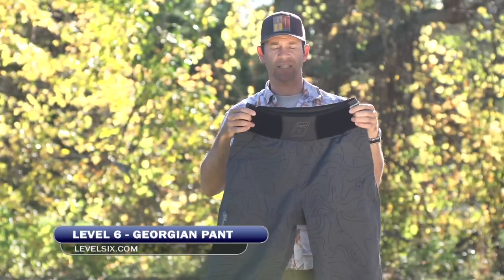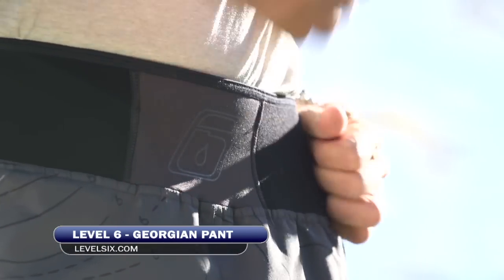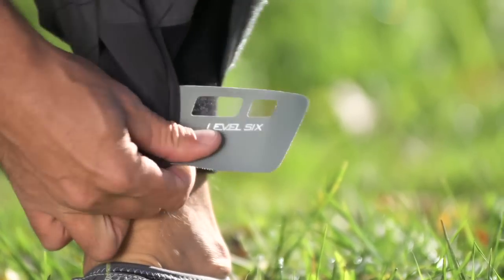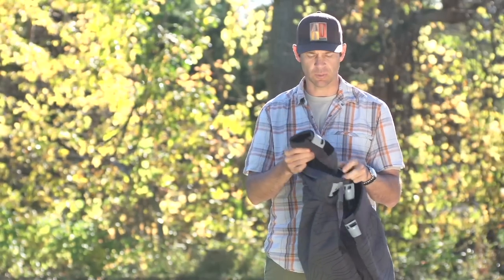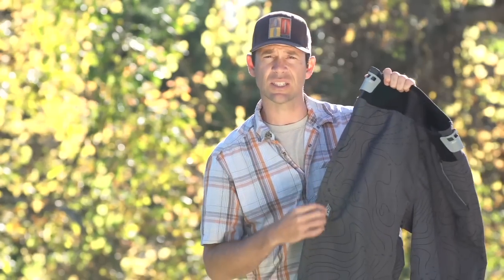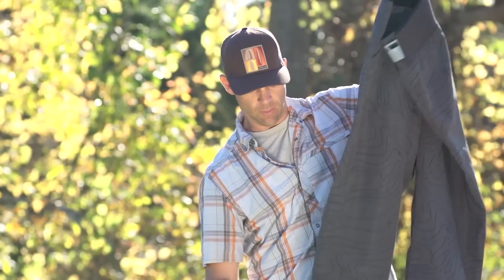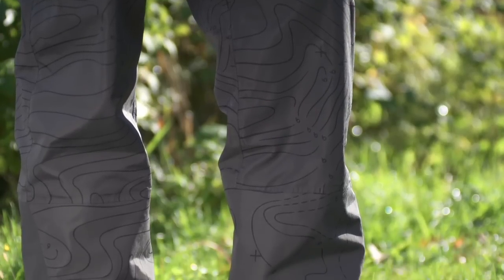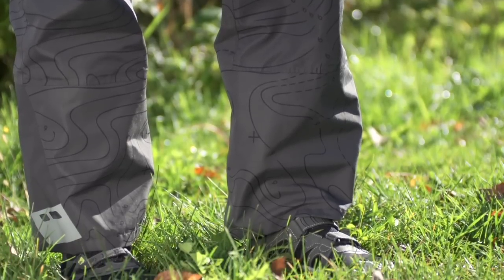Level Six Georgian Semi-Dry Paddling Pant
Check out the Georgian Semi-Dry Paddling Pant and other great gear from Level Six

The Georgian is a 4-season, full featured paddling pant with a straight leg cut. Constructed from our extremely rugged 3 Ply fabric, the Georgian Pant features a high neoprene waistband with cinch tabs and fitted neoprene ankle gaskets with adjustable over cuffs. These pants are made to stand up to the most extreme expedition and weather conditions.

Produced by Heliconia:
Heliconia is a leader in outdoor TV, WebTV, and social media productions. Heliconia produces 5 unique outdoors TV series for NBC Sports, World Fishing Network, and Outside Television, and Heliconia has the most powerful social media network in the paddlesport industry, with over 50,000 YouTube subscribers and 50,000 Facebook Fans.